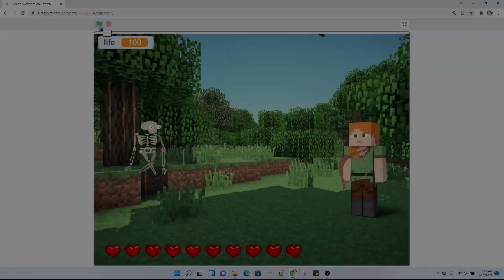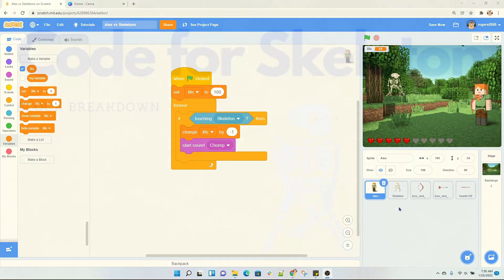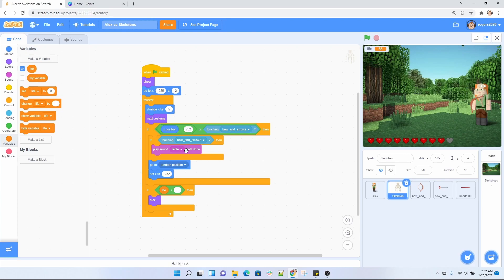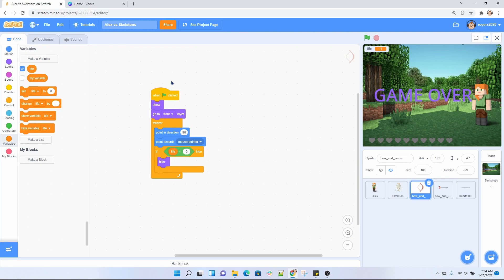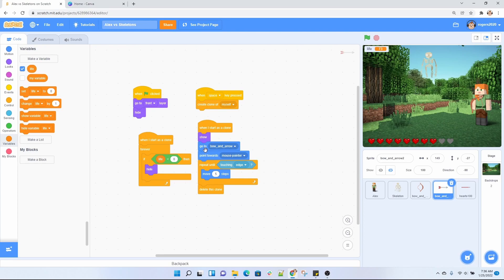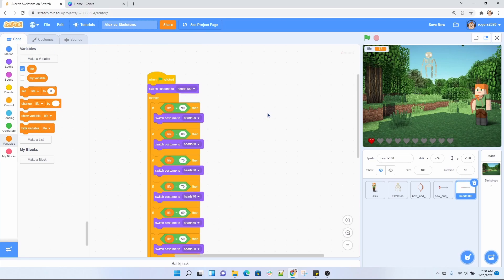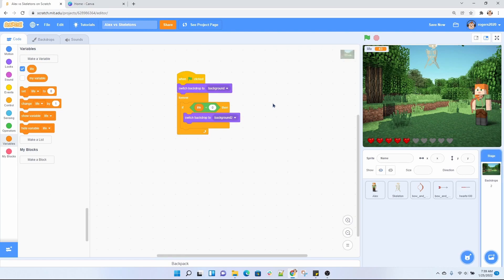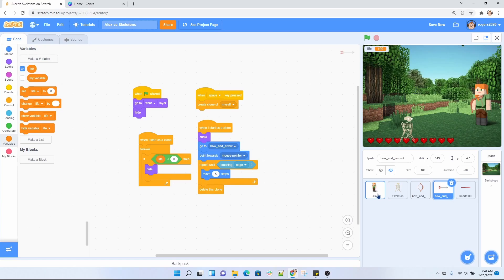How to Make a Shooter Game | Scratch Tutorial | Minecraft Edition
In this tutorial, I will show you how to build a Shooter Game, Mindcraft Editions. This tutorial warps up all the other videos we have been learning for the breakdown of the Scratch blocks.